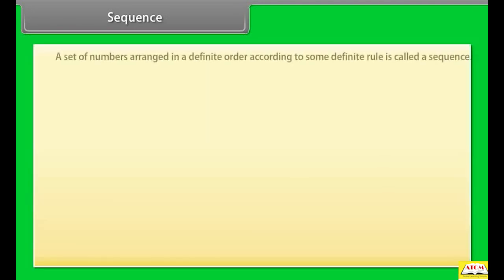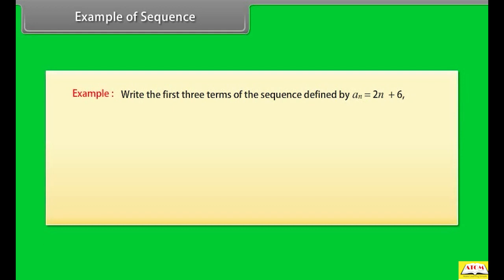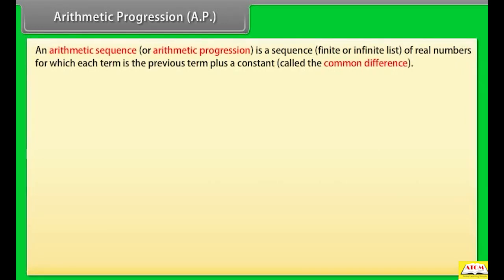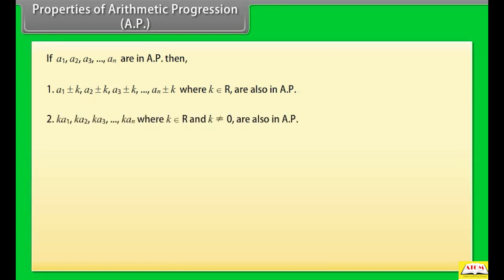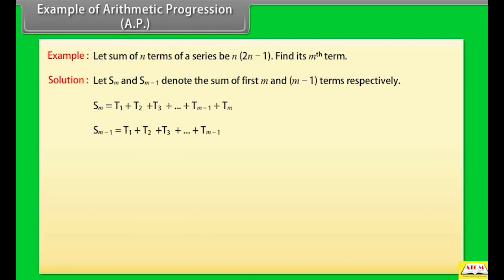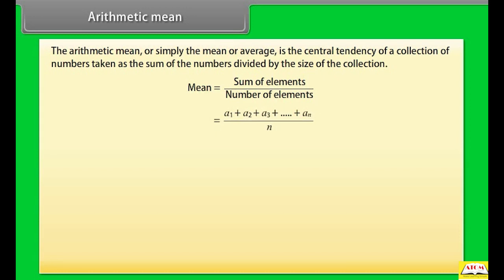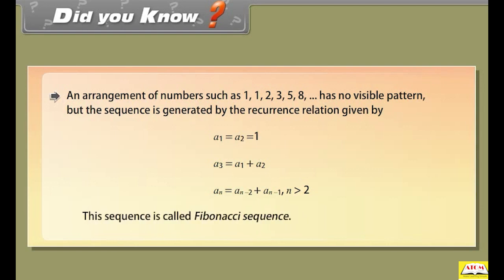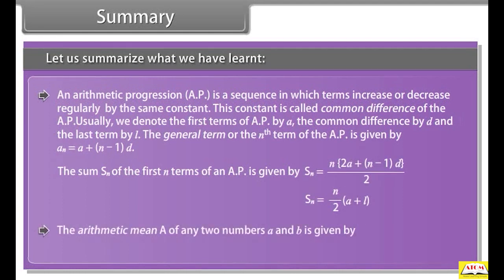11 CBSE MATHS Sequence and Series I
Are you ready to dive deep into the fascinating world of Sequences and Series from Class 11 Mathematics? Look no further! In this comprehensive video, we've got you covered with a detailed exploration of Chapter 8(part 1)